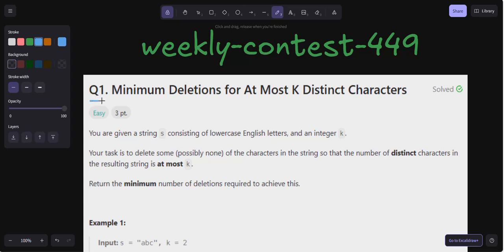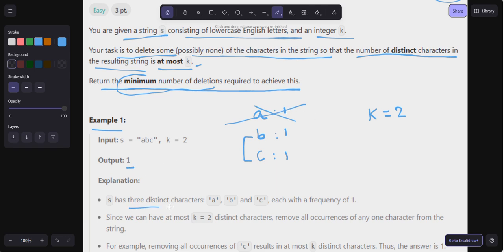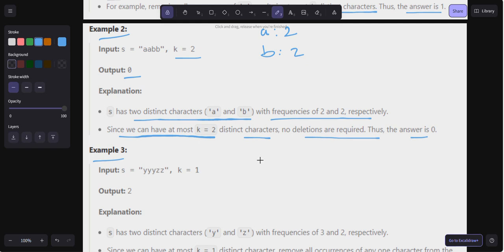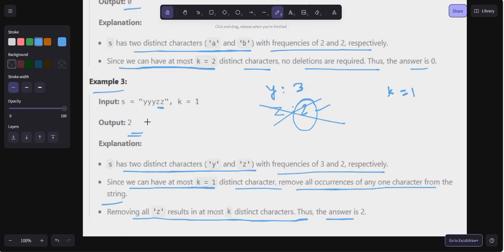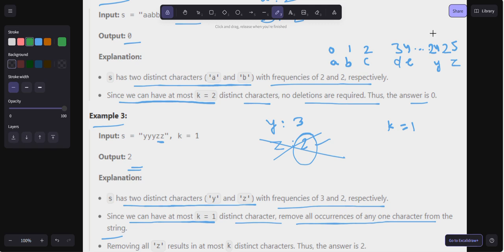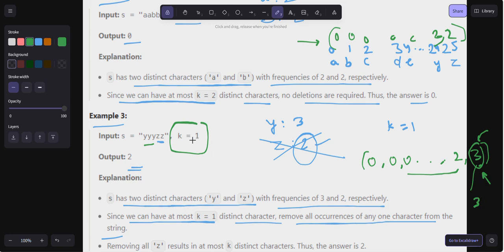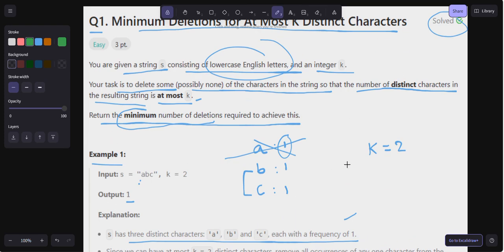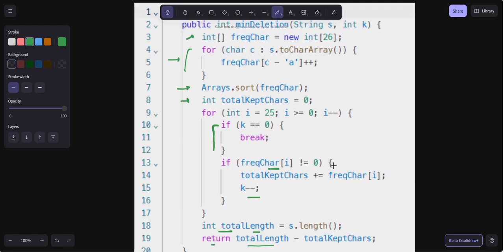Minimum Deletions for At Most K Distinct Characters | Weekly Contest 449 | Java | Developer Coder